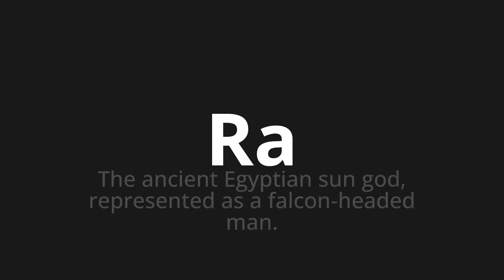How to pronounce Ra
Master the Pronunciation of 'Ra Which means ra' - which means : The ancient Egyptian Sun God, represents as a Falcon-Headed Man. 📝 with @BaguettePronunciation 🎓🗣️ - [Your Guide to French]

Learn to pronounce 'Ra' perfectly in French with our easy and engaging tutorial by @BaguettePronunciation! 📖📽️ In this comprehensive video, we provide you with native speaker examples 🗣️👂 and phonetic breakdowns 🎵 to ensure you get the pronunciation just right.

How to say RA in French